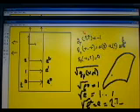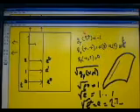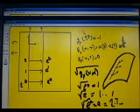Cosmology, relativity, big bang (Part1)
Here I discuss basic ideas of cosmological models that serve to model
the expansion of the univers, the observed hubble parameter, the big bang,
large scale matter distribution and runaway or big freeze scenarios.
Prerequisites for this is some knowledge of vectors, linearity and the
rudiments of general relativity.